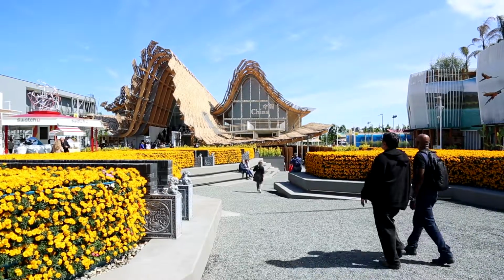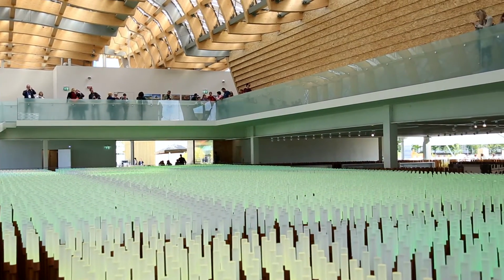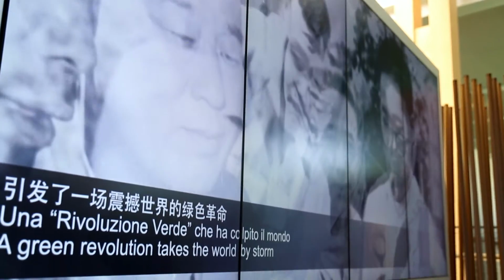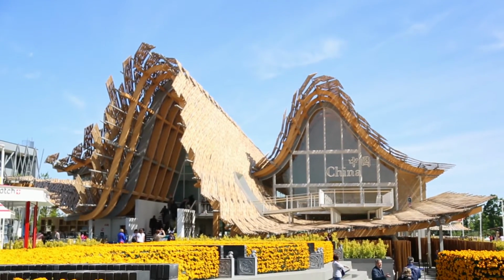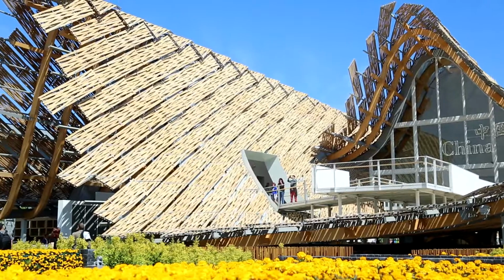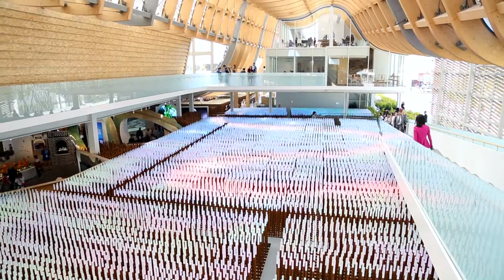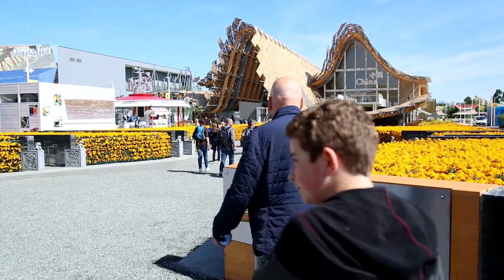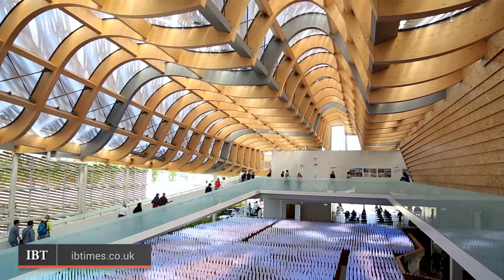Expo Milano 2015: China shows off new ways to feed growing population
China is one of 145 countries participating at Expo Milan 2015, a global commercial fair from May to October.